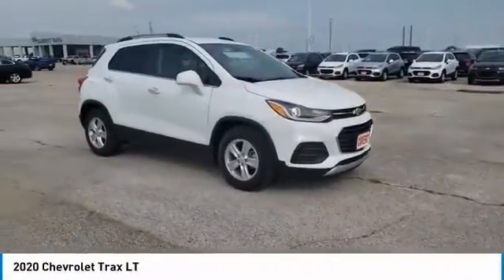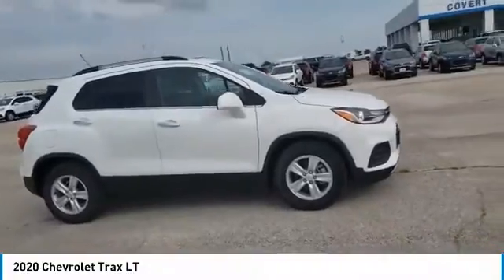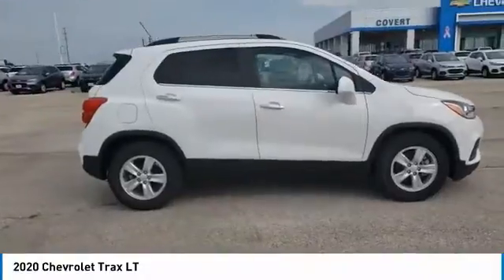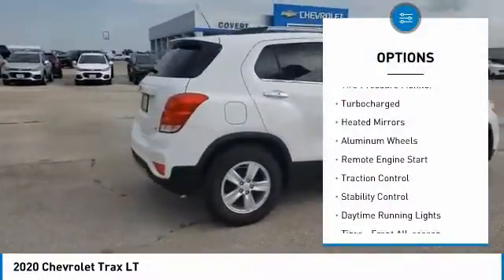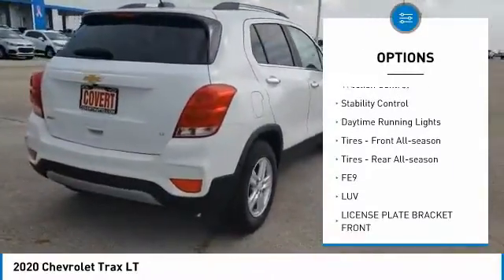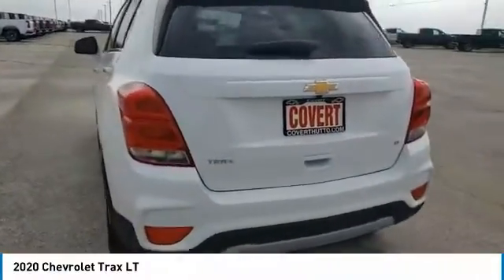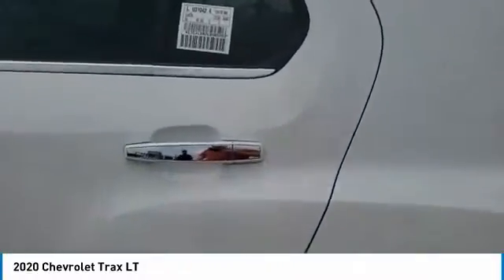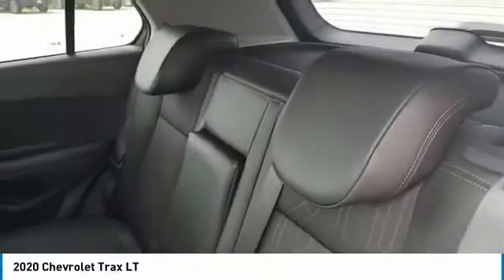2020 Chevrolet Trax Hutto TX 321048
2020 Chevrolet Trax LT

Covert Hutto
1200B E. Highway 79

Summit White FWD LT ECOTEC 1.4L I4 SMPI DOHC Turbocharged VVT26/31 City/Highway MPGWhether you are in the market to purchase a new or pre-owned vehicle, if you need financing options, we'll help you find a car loan that works for you! Even if you have bad credit, or are a first time car buyer, you can trust that Covert Ford Chevrolet Hutto will professionally fit you into the automobile of your choice. Please call Dan Covert or text at (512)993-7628 for personal assistance or come out and see us. We are just a short drive from these areas Austin, Round Rock, Georgetown, Leander, Pflugerville, Killeen, Temple and other local cities. Please come out and be apart of the Covert family.